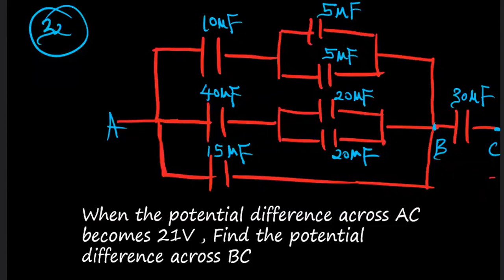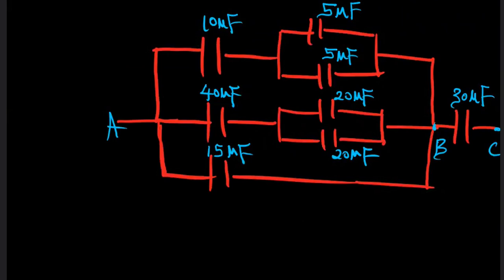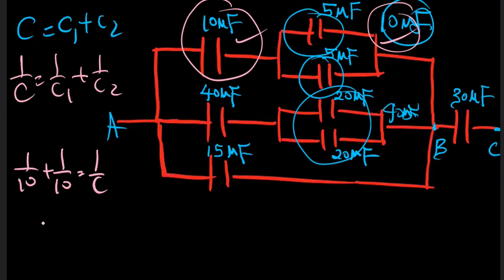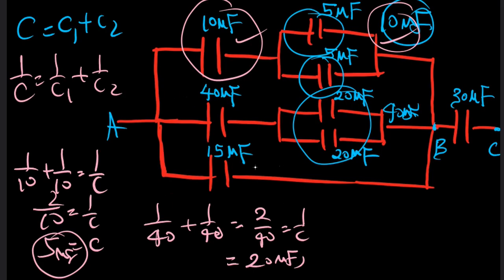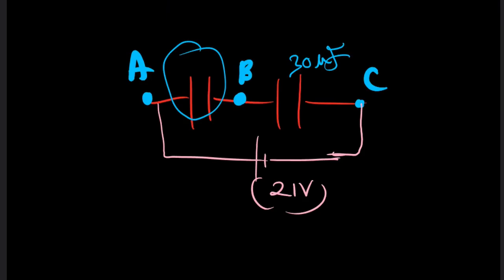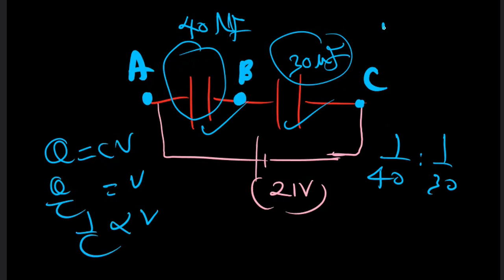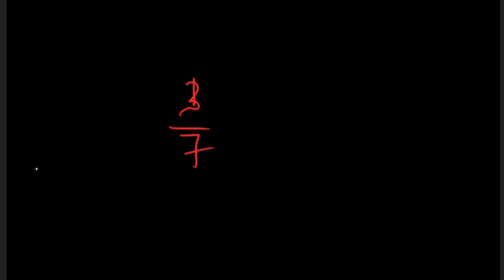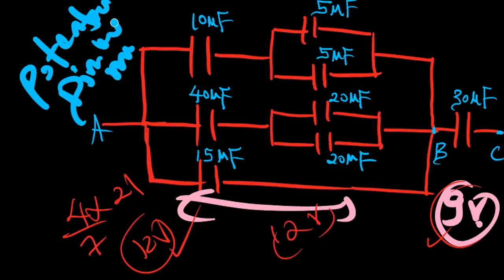finding potential difference in capacitor questions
In this question voltage divider method is used to find the answer. Try your self first and follow the guide